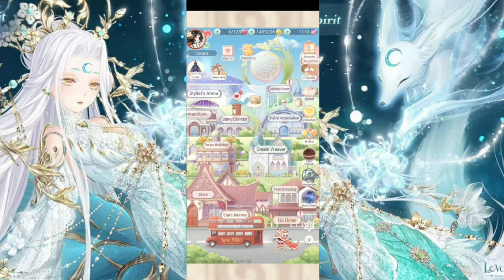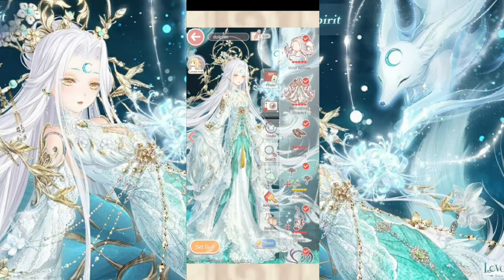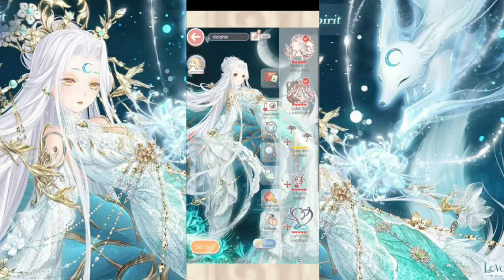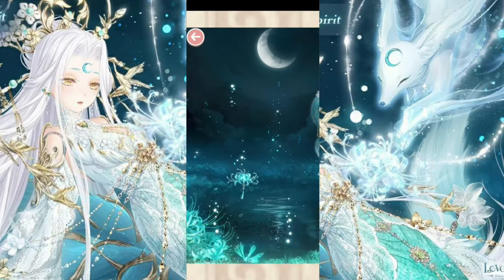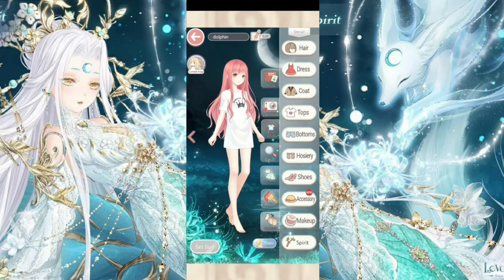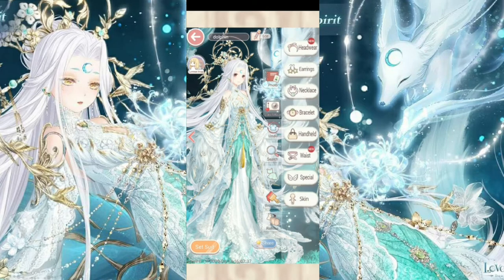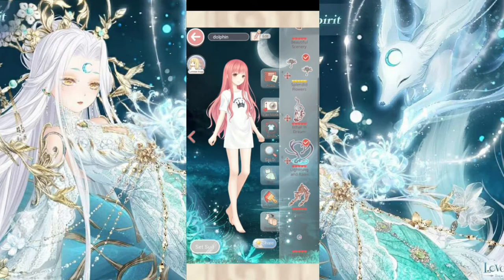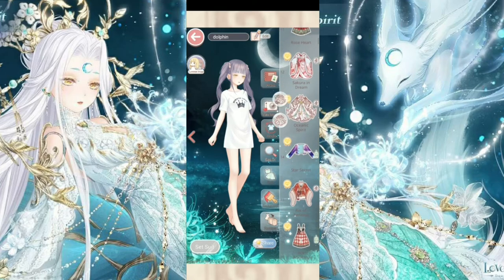Everything You Need to Know About Oceanic Spirit 💙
In this video i mention most, if not all the things to know about the 4 Storm's suit Oceanic Spirit.

Hi I'm Takara and i am a love nikki youtuber that makes informative love nikki related videos, i also do fun stuff from time to time.